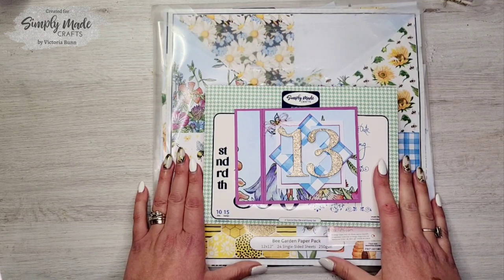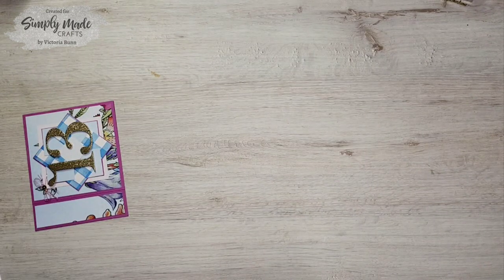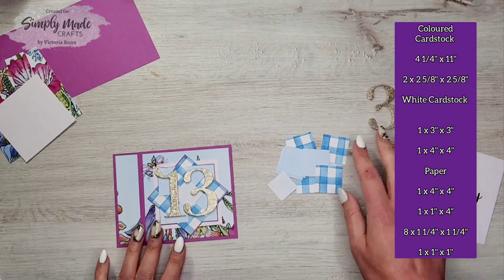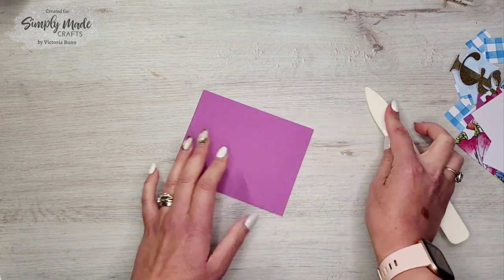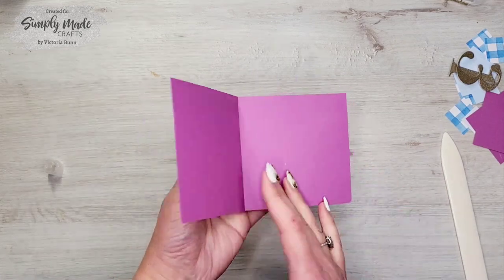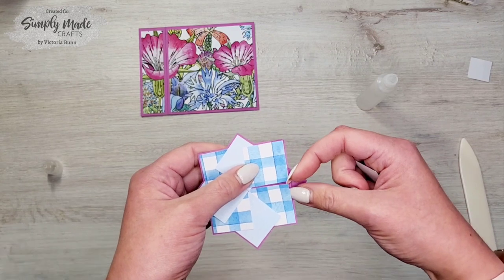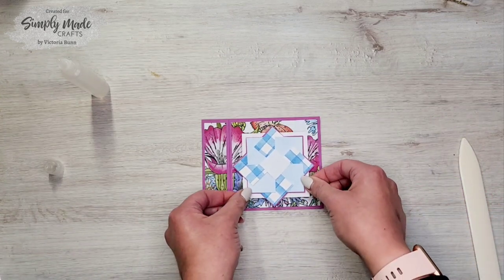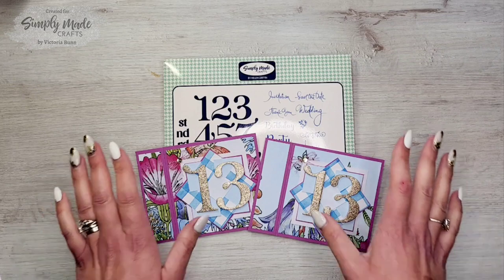Pinwheel/book binding fun fold card using Simply Made Crafts Products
SIMPLY MADE CRAFTS A SPECIAL DAY COMPLETE BUNDLE

SIMPLY MADE CRAFTS 12IN X 12IN PAPER PACK A SPECIAL DAY 24 SHEETS 250GSM | A SPECIAL DAY COLLECTION

SIMPLY MADE CRAFTS DIE & STAMP SET A SPECIAL DAY SET OF 25 | A SPECIAL DAY COLLECTION

SIMPLY MADE CRAFTS DIE SET ELEGANT FRAME SET OF 6 | A SPECIAL DAY COLLECTION

SIMPLY MADE CRAFTS DIE SET ELEGANT POCKET & FLAP SET OF 4 | A SPECIAL DAY COLLECTION